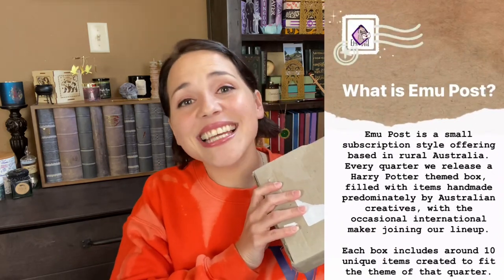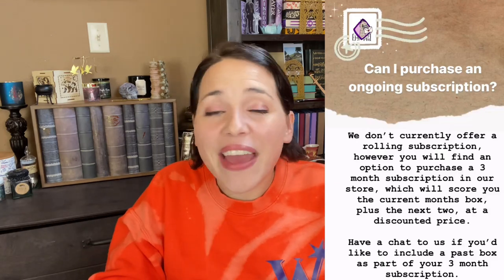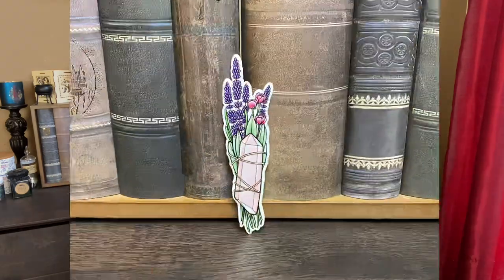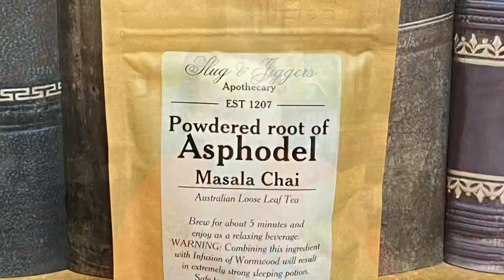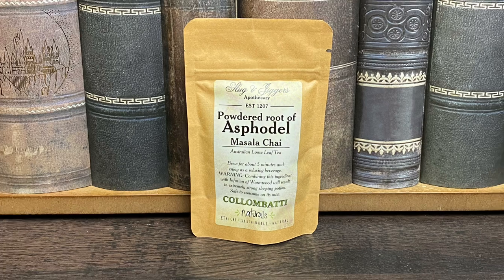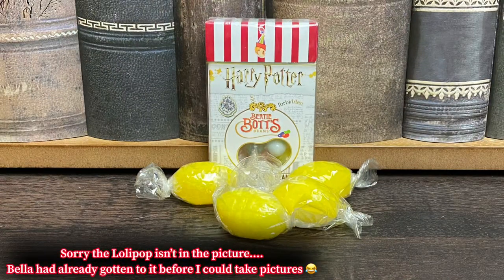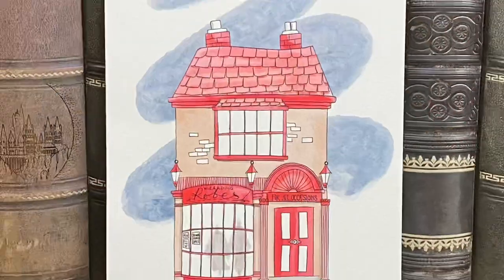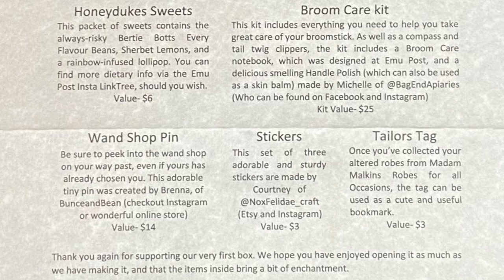Emu Post | “Shopping Street” Box | BRAND NEW Harry Potter Box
Hey guys!! Welcome back to another Magical Unboxing Video!! I’m so excited to share a brand new Harry Potter Box with you guys!! This is the first ever box from Emu Post!! As always, I would love to hear what you guys thought of this box in the comments down below!!